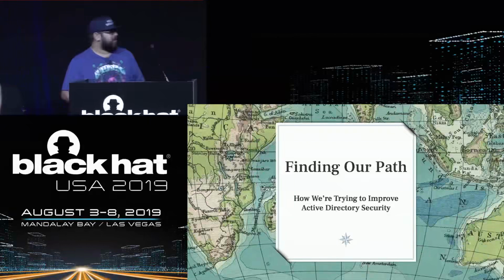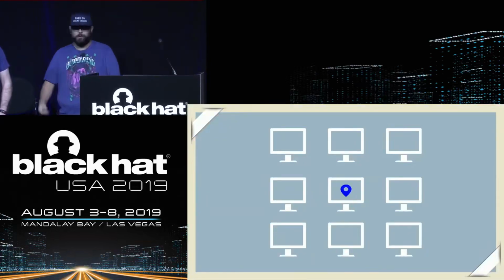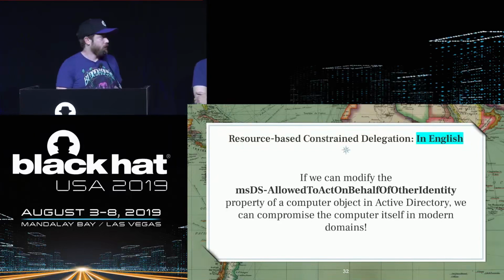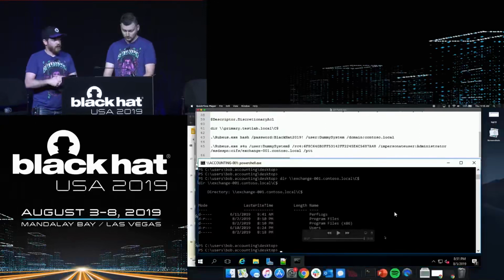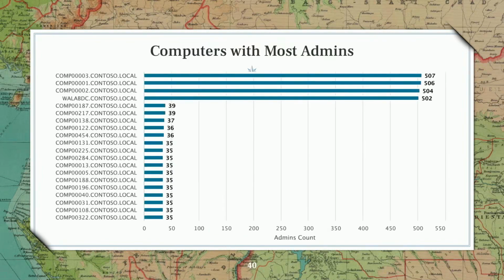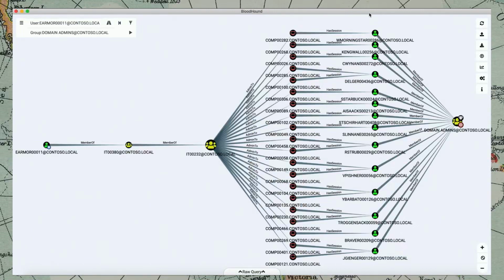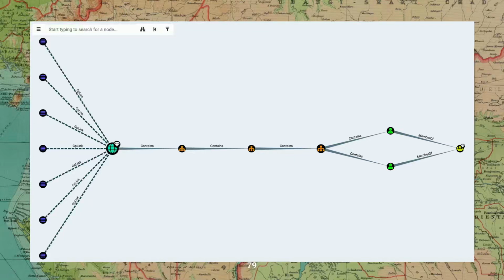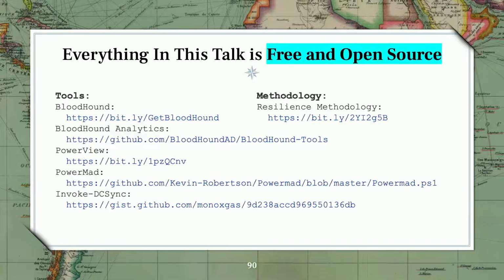Finding Our Path: How We're Trying to Improve Active Directory Security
Andy Robbins  |  Adversary Resilience Lead, SpecterOps
Rohan Vazarkar  |  Operator and Developer, SpecterOps
Will Schroeder  |  Operator and Researcher, SpectorOps
Location:  South Seas ABE
Date: Thursday, August 8 | 11:00am-11:50am
Format: 50-Minute Briefings
Track:  Enterprise

As the dominant directory service solution, Active Directory persists as the crucial backbone of identity, authentication, and security for organizations of all sizes. Over time, nearly every Active Directory environment becomes an unwieldy, complex, and dynamic web of operating systems, user behaviors, and configurations. Historically, understanding the implications of any one user logon or configuration has taken hours -- understanding the implications of millions of user logons and configurations was almost impossible.

In this talk, we will share our success stories, lessons learned, and methodologies for enumerating, understanding, and mitigating the risks posed by disparate user behaviors and configurations. Whether your network has 50, 5,000, or 500,000 computers joined to Active Directory, you’ll walk away from this talk knowing how to greatly enhance your organization’s Active Directory security posture in days or weeks, not years. We will also demonstrate several attack primitives that are newly tracked by BloodHound, including Resource-Based Constrained Delegation.